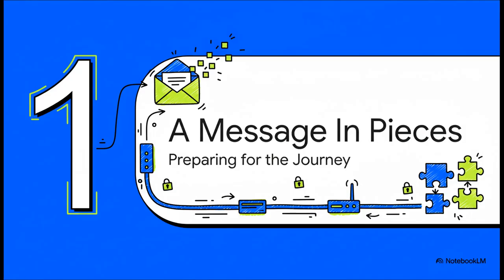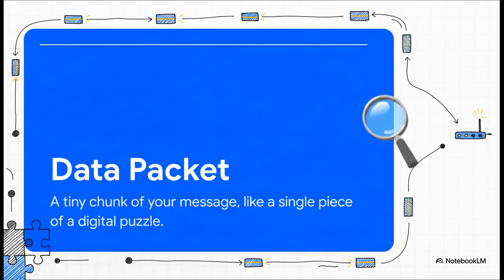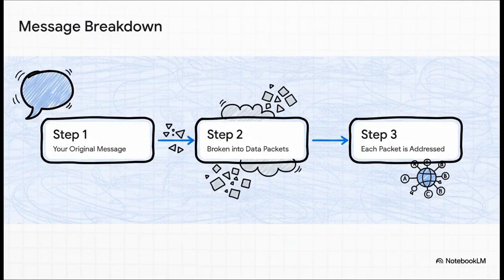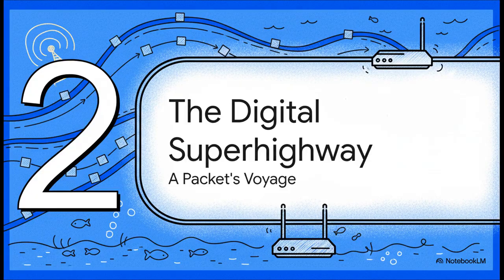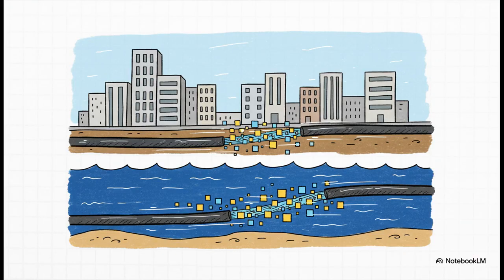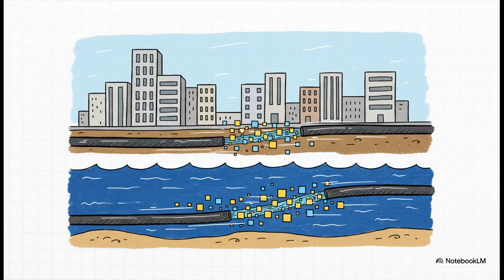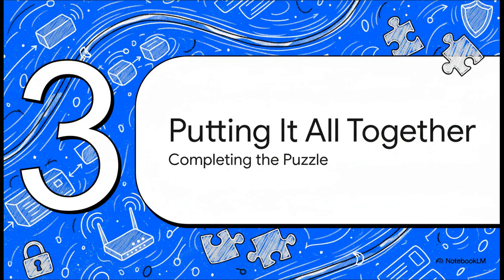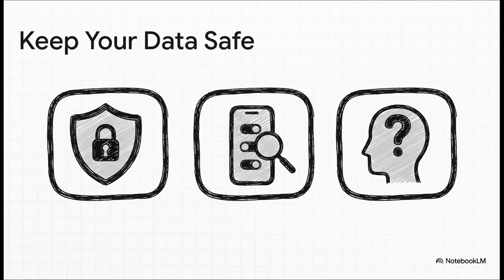Digital Messages - The Secret Journey - Google Notebook LM